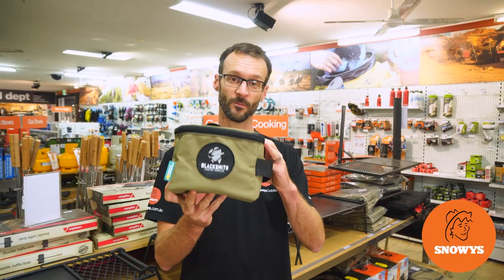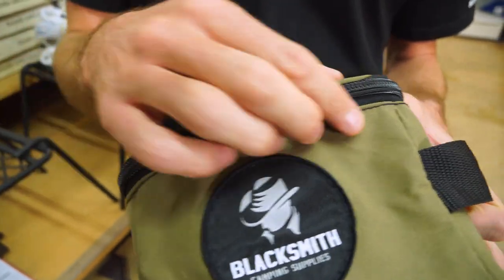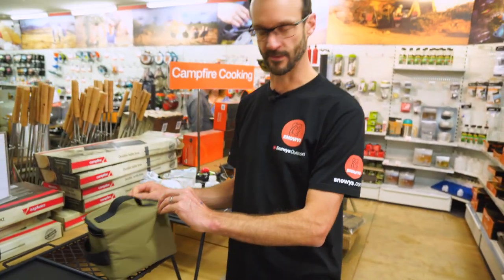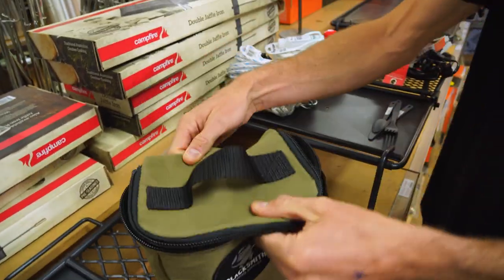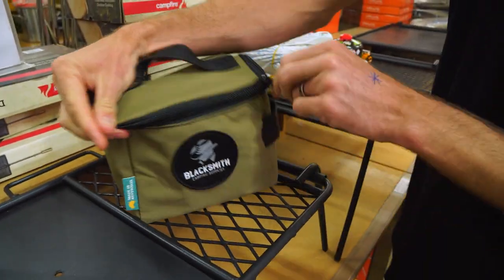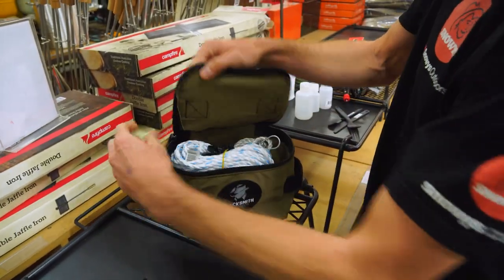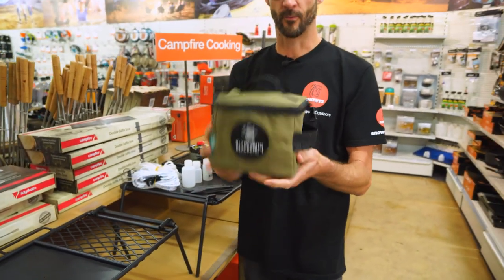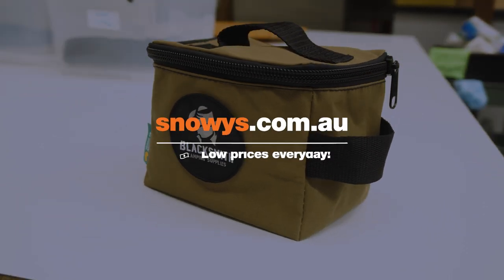Blacksmith Camping Supplies Australian Made Pipsqueak Bag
Store your smaller essentials in the nooks and crannies of your vehicles on your camping adventures in the Australian made Pipsqueak Bag from Blacksmith Camping Supplies.

This bag is a great all-rounder size that can be used for anything, is made in Australia from heavy-duty 370gsm Dynaproofed Australian canvas, which is rotproof, breathable, and durable, with core-spun poly/cotton thread for longevity. It also has side and top 38mm reinforced webbing handles, a heavy-duty spiral #10 YKK zip, and a removable water-resistant and non-slip marine carpet base inside.

In this video, our teammate Ben gives you the lowdown on this bag from Blacksmith Camping Supplies. He starts out by talking you through the weight, dimensions, materials, and construction.

Ben then gives you some ideas about what you could use it for and opens it up and adds various bits of gear inside such as cables, guy ropes, trace springs, hiking stove and gas canister, condiments, kitchen gear, toiletries, toilet roll and sanitiser to show you what fits – so check it out above for all details.

0:00 - Intro
0:15 - Weight & dimensions
0:23 - Materials & construction
1:04 - Suggested uses